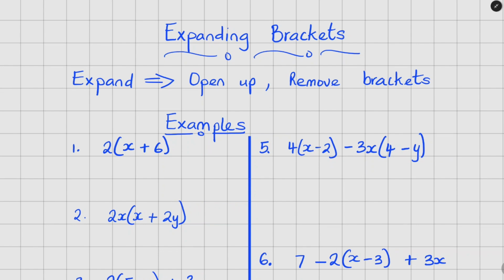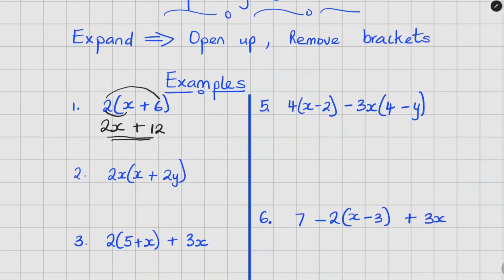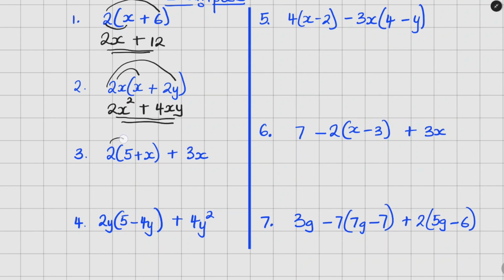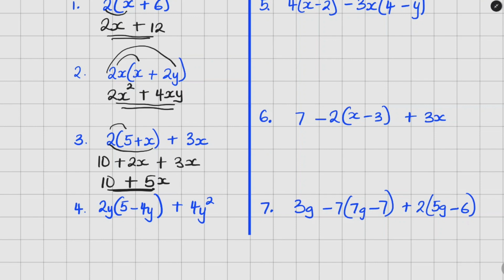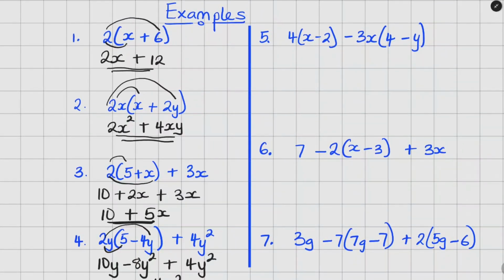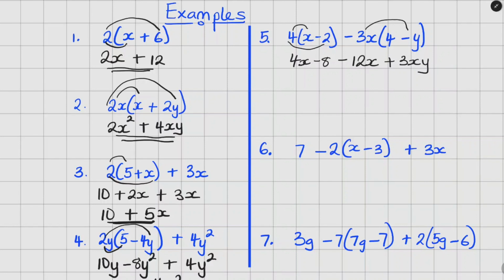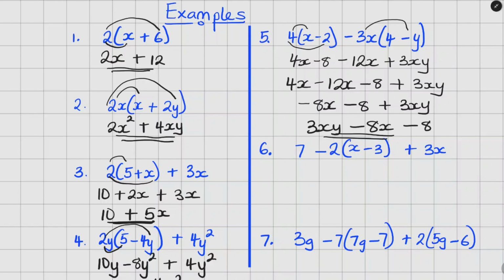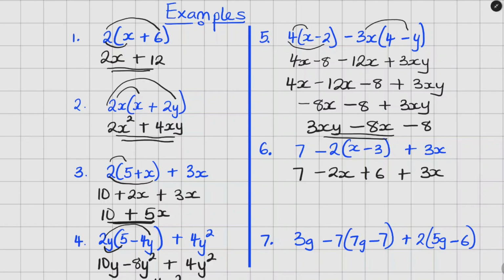Expanding Brackets Made Super Easy!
Thank you for stopping by. In this algebra introduction, we continue our series on the basics of algebra by explaining how to expand brackets. This algebra lesson makes learning algebra easy, showing you how to open up brackets by multiplying terms inside by those outside. This algebra tutorial provides an algebra basic approach to understanding algebra, with several step-by-step examples on a  to help you grasp the process.